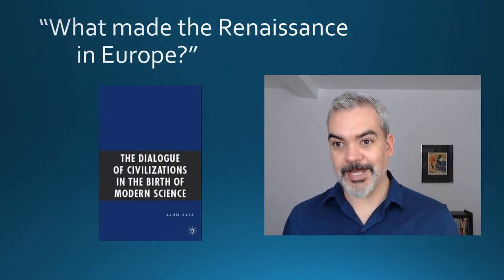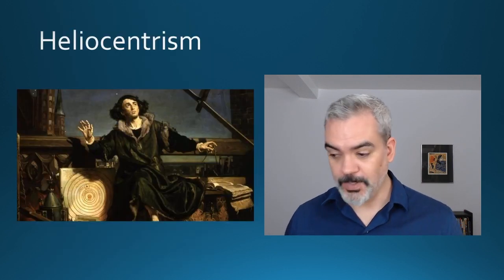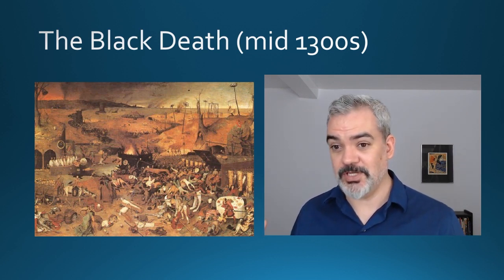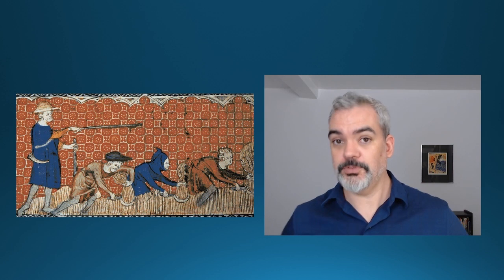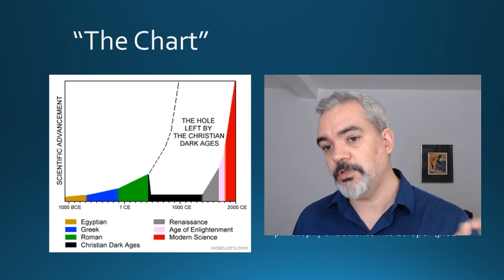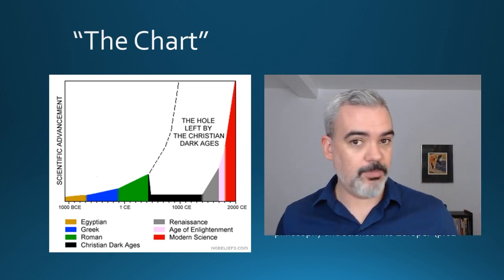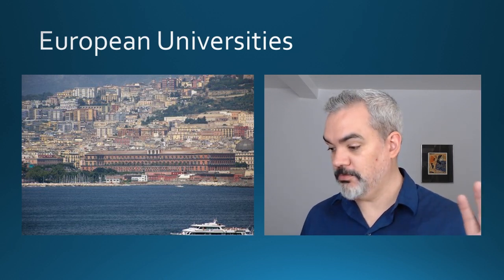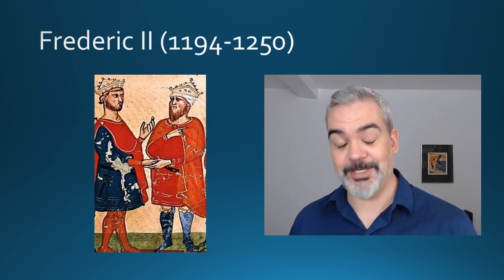HPS100 - Week 4 - Science and Empire part 1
HPS100, Introduction to the History and Philosophy of Science, at the University of Toronto